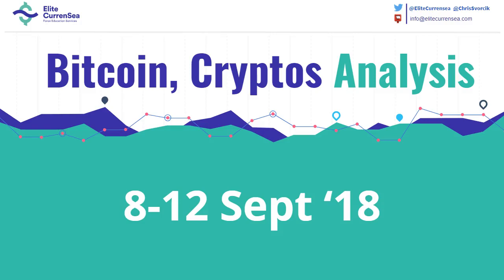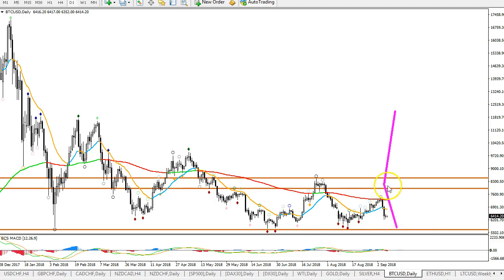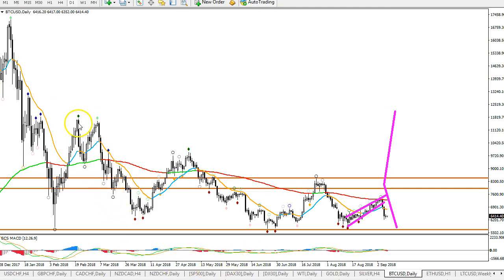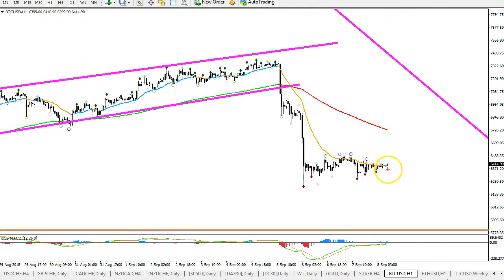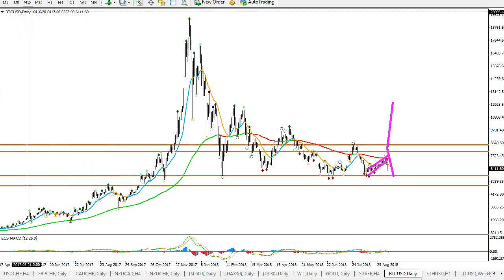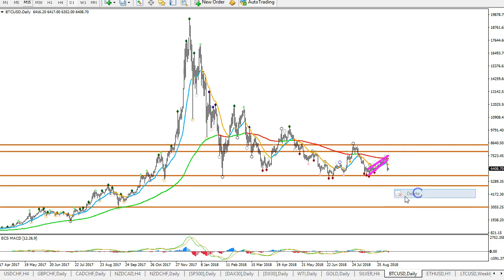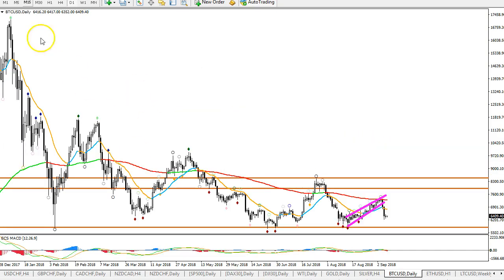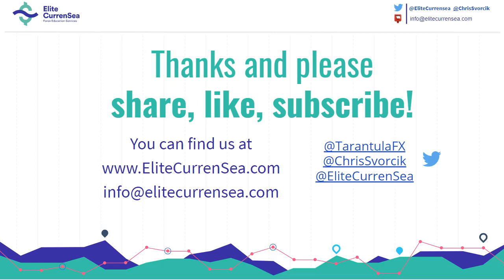Bitcoin & Cryptos Technical Analysis 8-12 September '18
Fibonacci and wave guide Bitcoin (BTC//USD) is building a bearish chart pattern as price is building lower highs but a flat bottom. A bearish breakout is expected either now or with the next attempt.